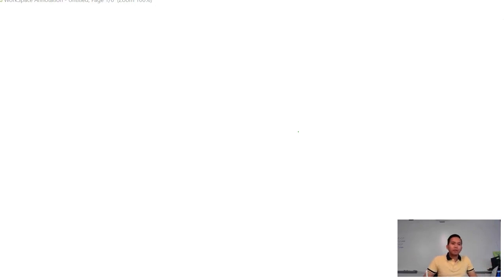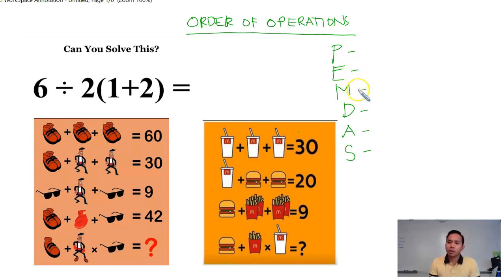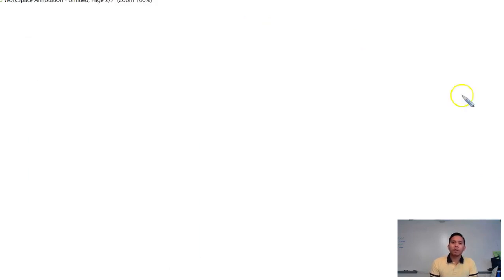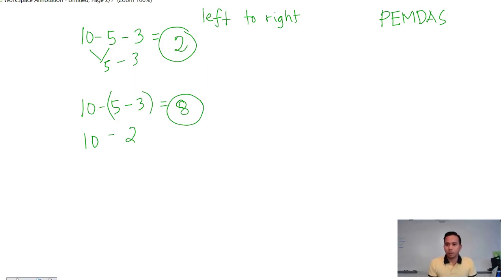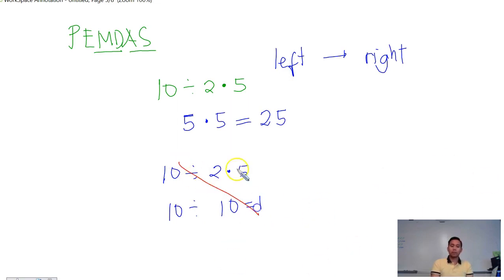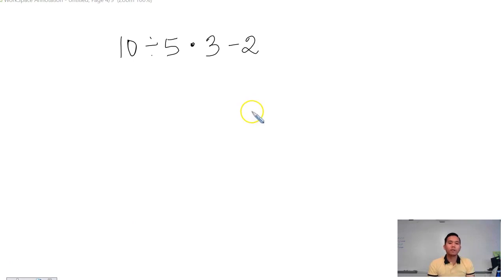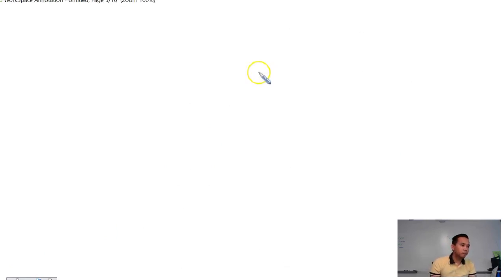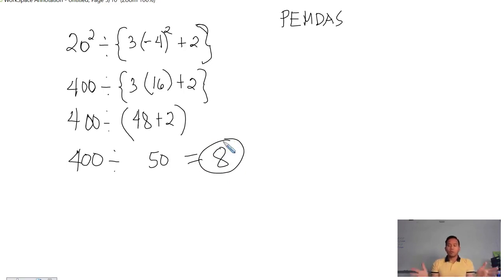Order of Operations